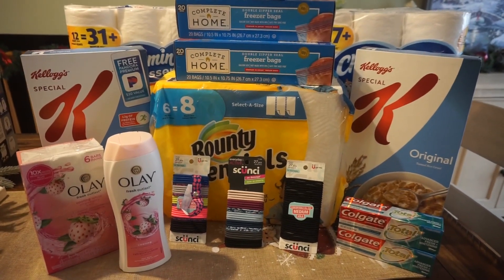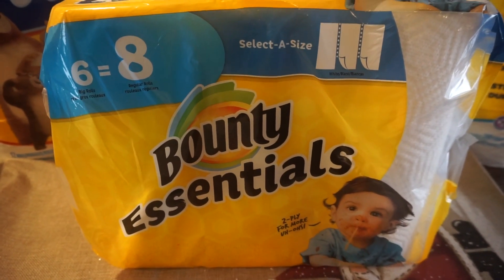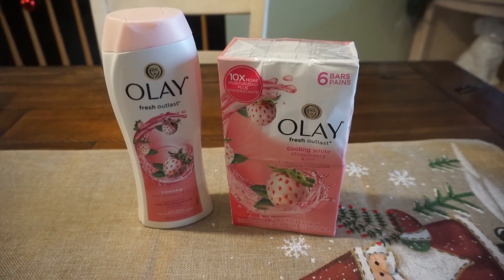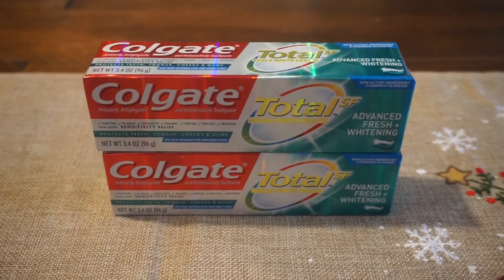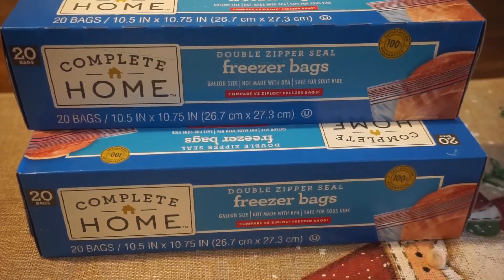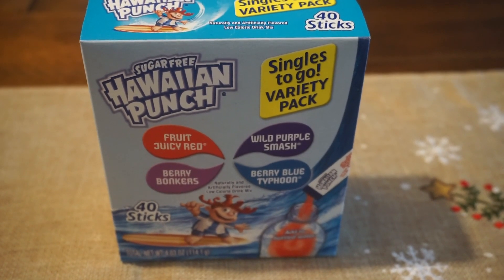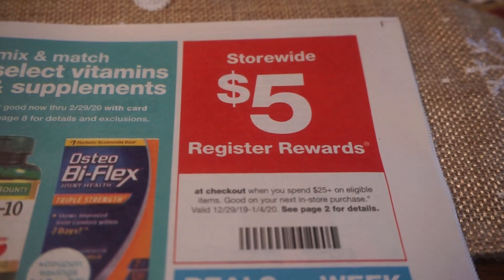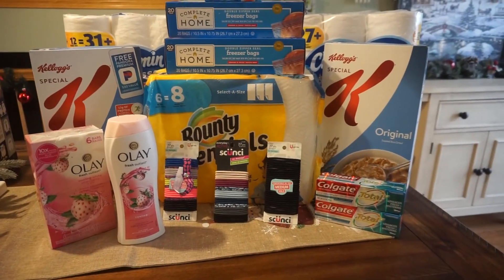WALGREENS HAUL 12/29 - 1/4 | No Register Rewards Printed 🤦‍♀️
Love & hugs. Luellen ❤️💜💛💚💙

Write to me...I would love to hear from you:

Please write to me at:

1147 Brook Forest Avenue #23